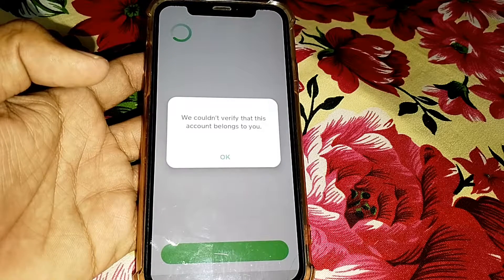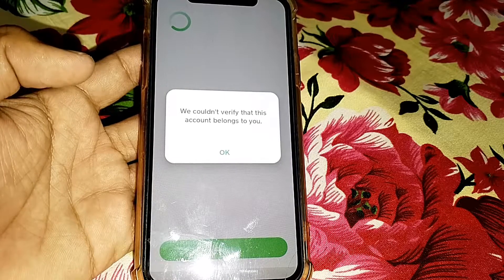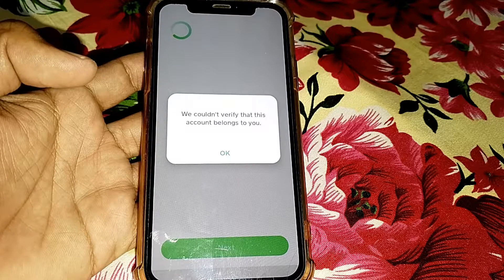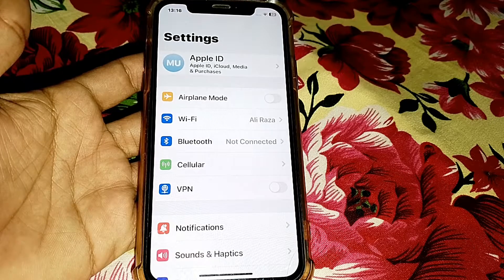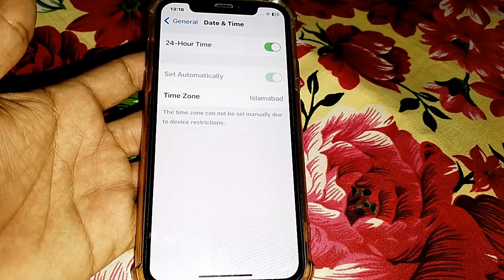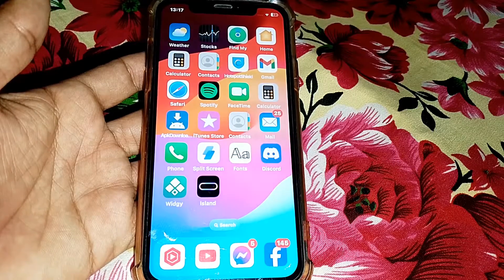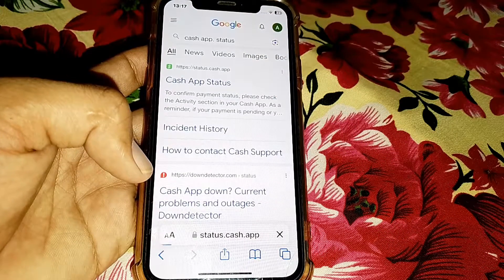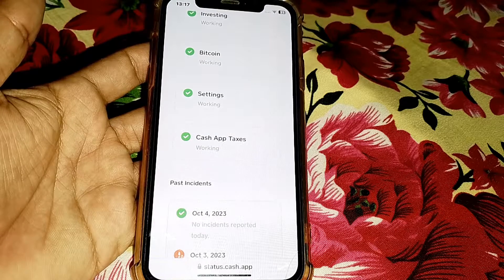How to Fix Cash App We Couldn't Verify This Account Belongs to You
Hi Everyone, After watching this video you will be able to know " How to Fix Cash App We Couldn't Verify This Account Belongs to You ". So get rid of this problem and enjoy your device.

we couldn't verify that this account belongs to you cash app,
we couldn't verify that this account belongs to you cash app bangla,